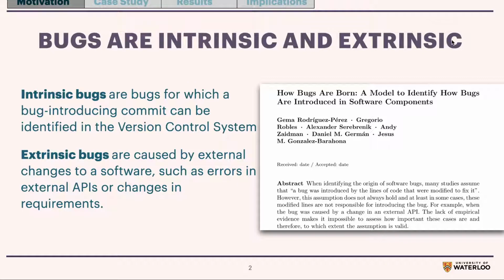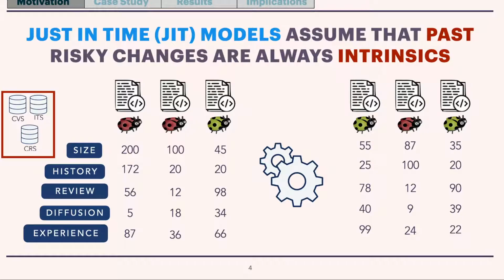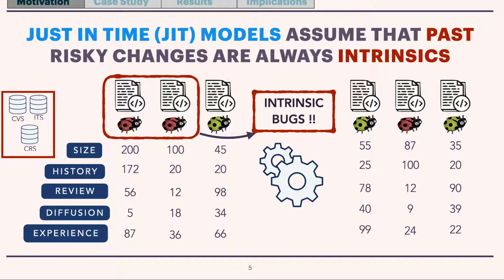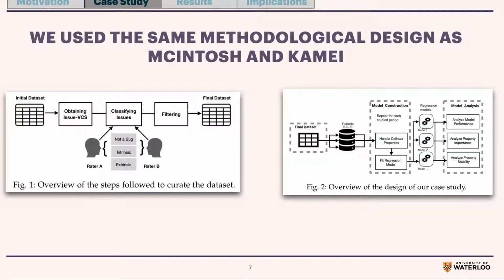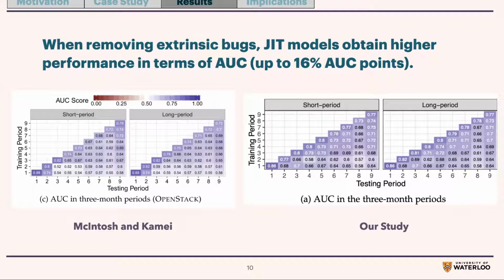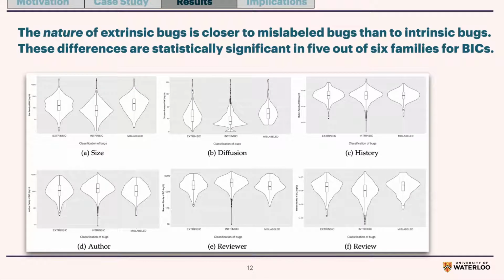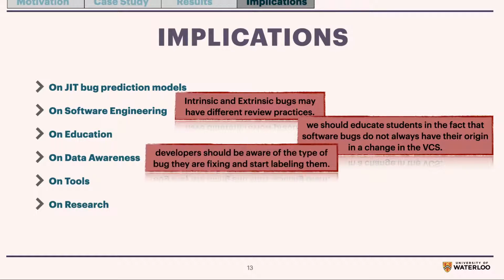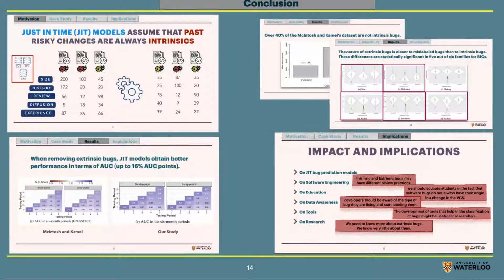A Case Study of their Impact in Just-In-Time Bug Prediction Models on the OpenStack project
Intrinsic bugs are bugs for which a bug-introducing change can be identified in the version control system of a software. In contrast, extrinsic bugs are caused by external changes to a software, such as errors in external APIs; thereby they do not have an explicit bug-introducing change in the version control system. Although most previous research literature has assumed that all bugs are of intrinsic nature, in a previous study, we show that not all bugs are intrinsic. This paper shows an example of how considering extrinsic bugs can affect software engineering research. Specifically, we study the impact of extrinsic bugs in Just-In-Time bug prediction by partially replicating a recent study by McIntosh and Kamei on JIT models. These models are trained using properties of earlier bug-introducing changes. Since extrinsic bugs do not have bug-introducing changes in the version control system, we manually curate McIntosh and Kamei’s dataset to distinguish between intrinsic and extrinsic bugs. Then, we address their original research questions, this time removing extrinsic bugs, to study whether bug-introducing changes are a moving target in Just-In-Time bug prediction. Finally, we study whether characteristics of intrinsic and extrinsic bugs are different. Our results show that intrinsic and extrinsic bugs are of different nature. When removing extrinsic bugs the performance is different up to 16 % Area Under the Curve points. This indicates that our JIT models obtain a more accurate representation of the real world. We conclude that extrinsic bugs negatively impact Just-In-Time models. Furthermore, we offer evidence that extrinsic bugs should be further investigated, as they can significantly impact how software engineers understand bugs.

Gema Rodriguez Perez (University of Waterloo), Mei Nagappan (University of Waterloo), Gregorio Robles (Universidad Rey Juan Carlos),